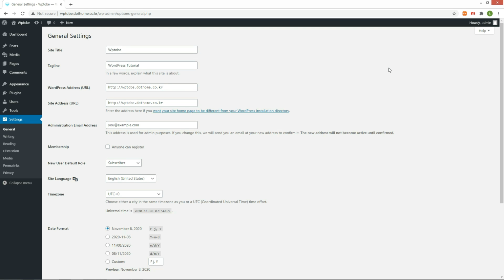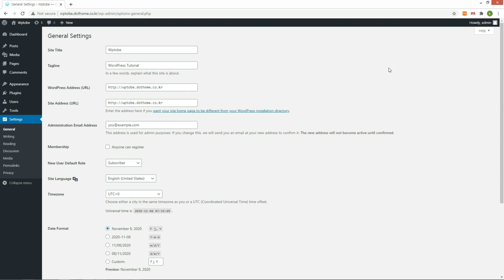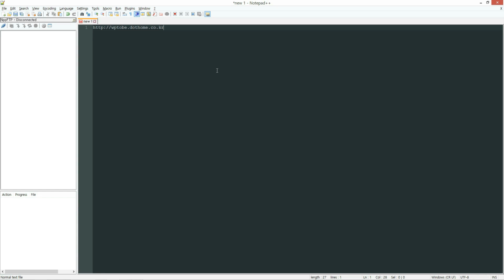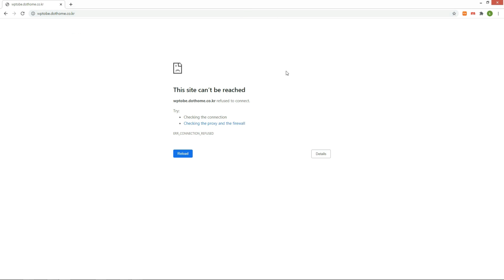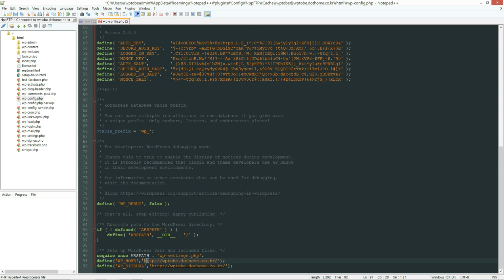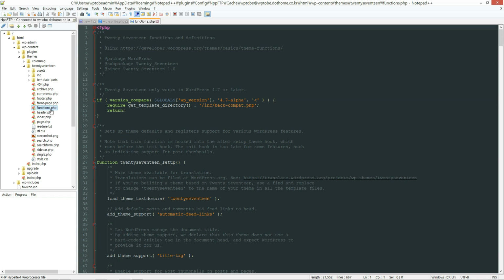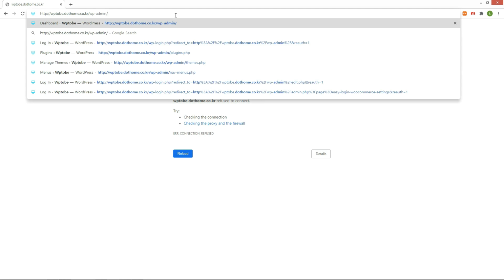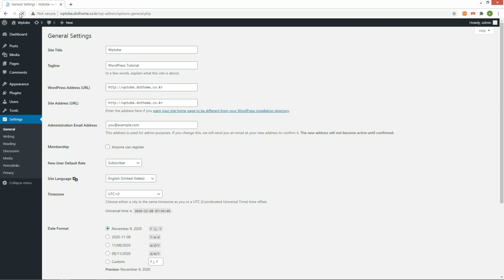How to recover WordPress admin panel from wrong URL settings.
Changing WordPress Address (URL) and Site Address (URL) safely.